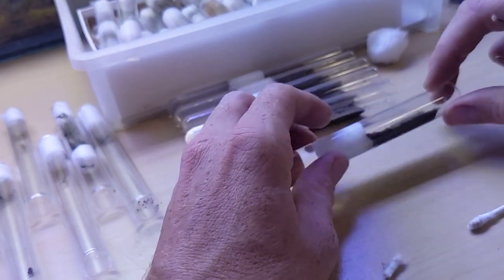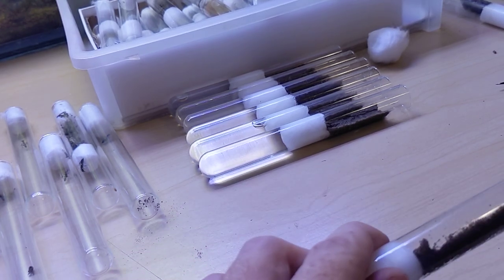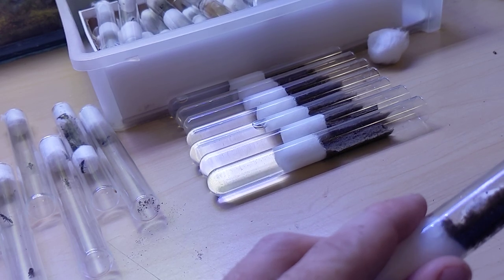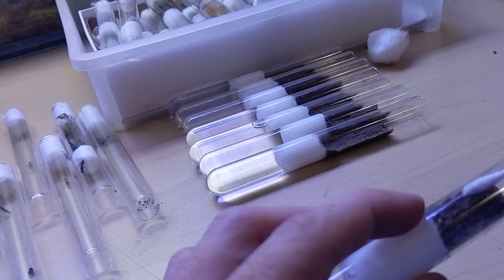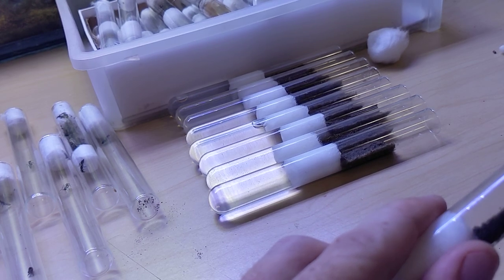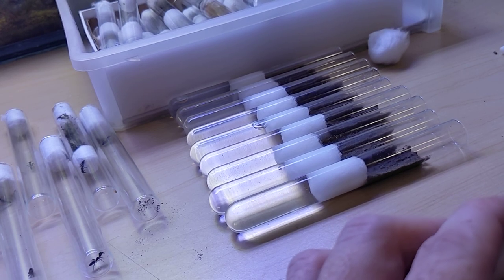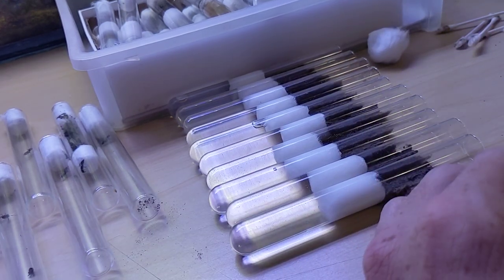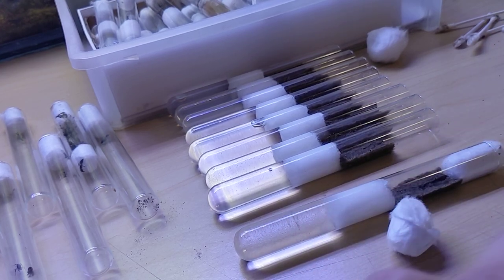How to successfully keep Odontomachus sp. Trapjaw ants